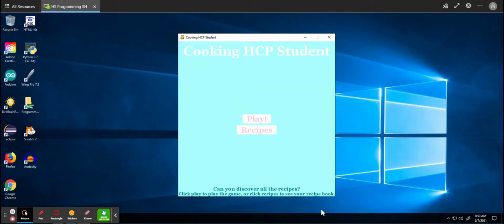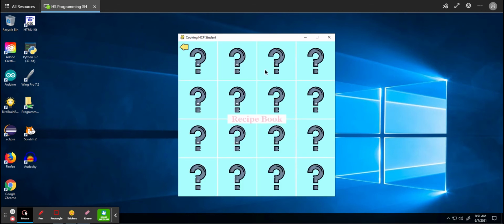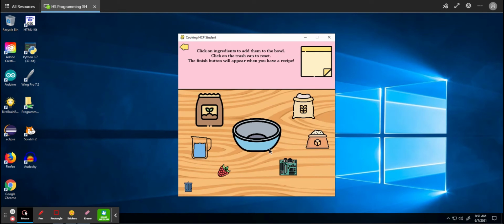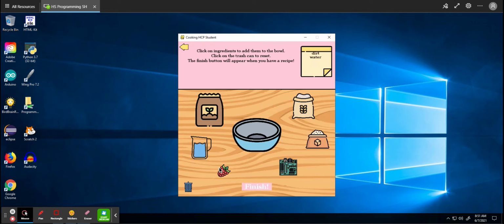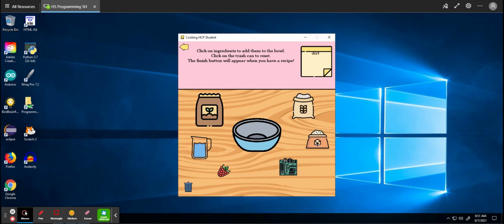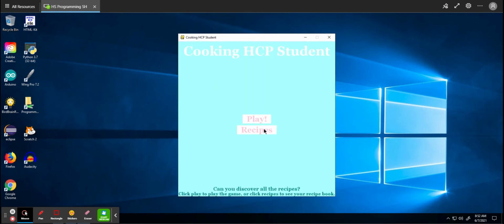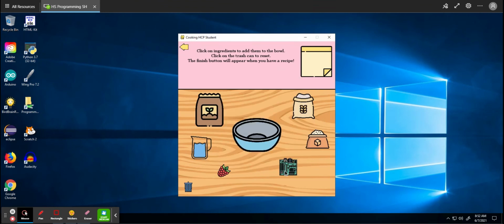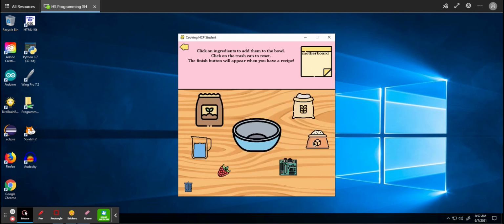Cooking Game- pygame - per 2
Pygame demo. Discover all recipes on the grid by mixing up the provided ingredients.